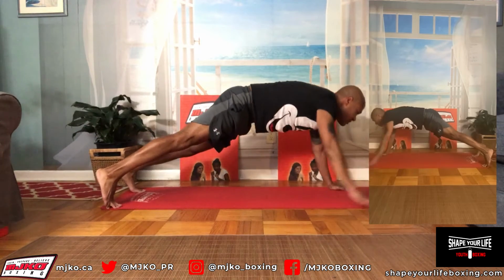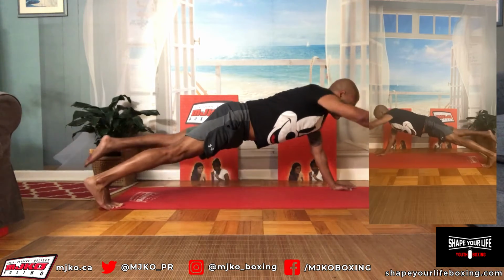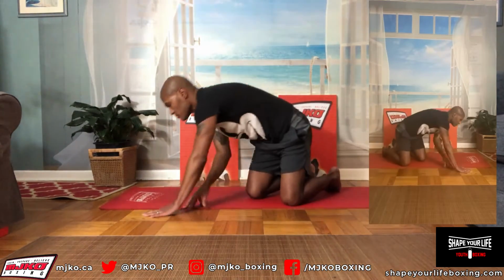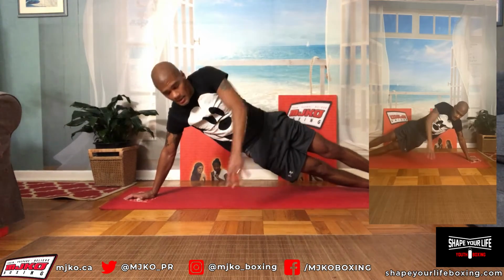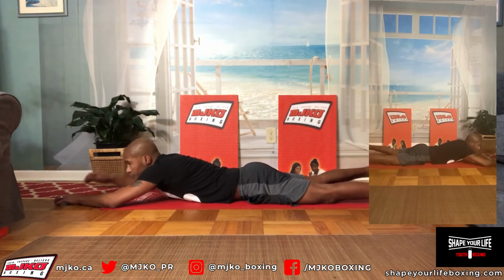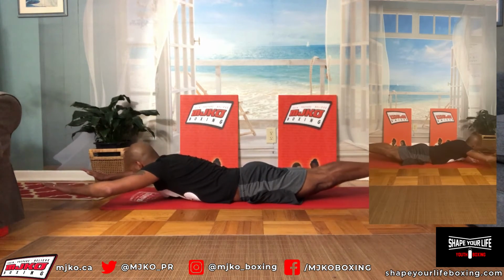Punches & Dancing Home Workout | Coach Ibrahim Kamal